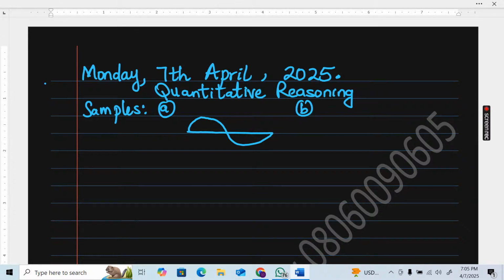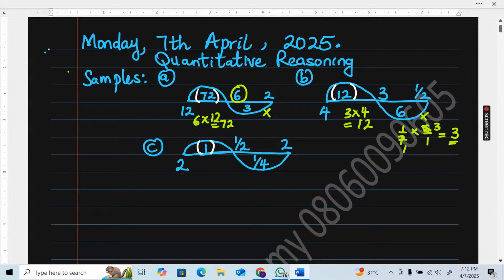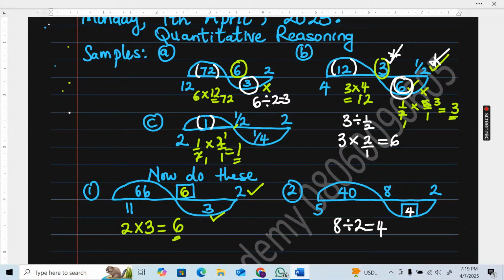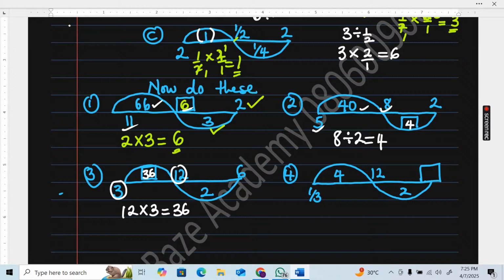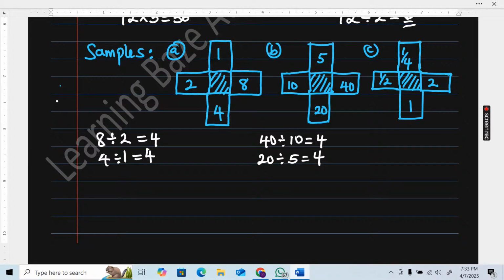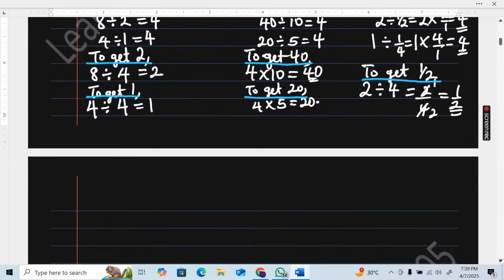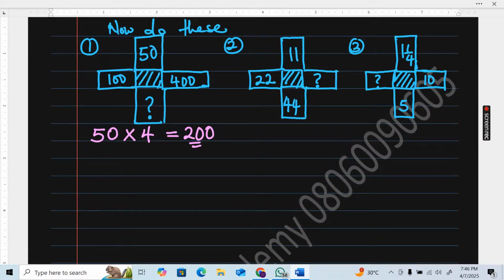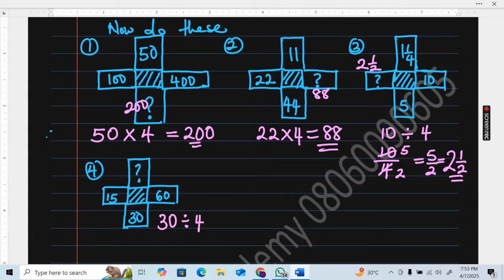April 7th Quantitative Reasoning Class Grade 4 to 6